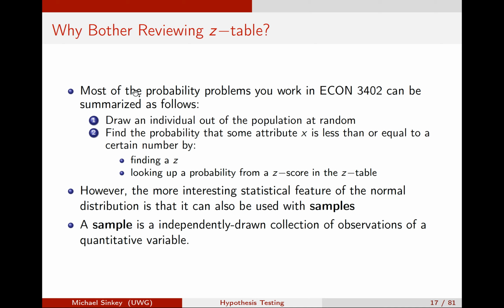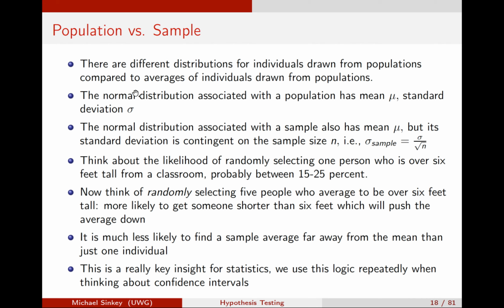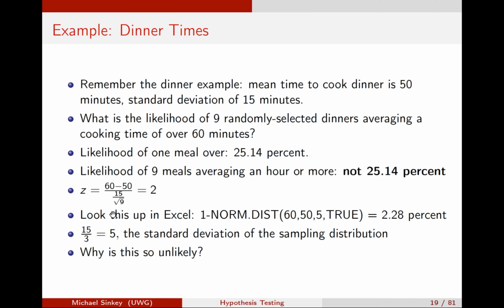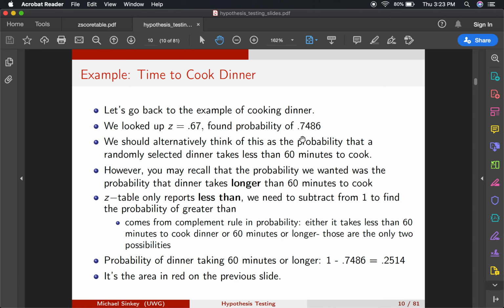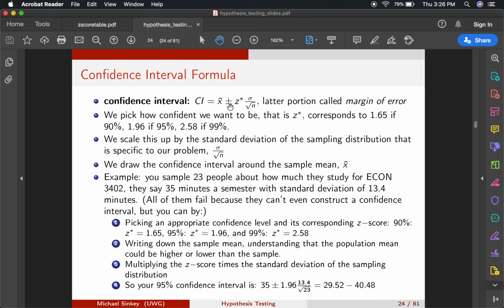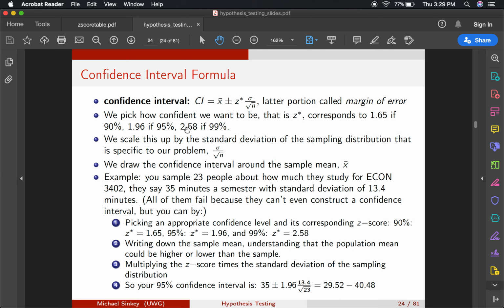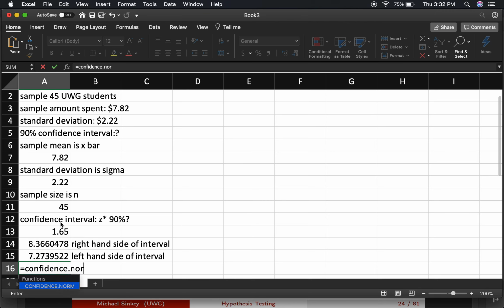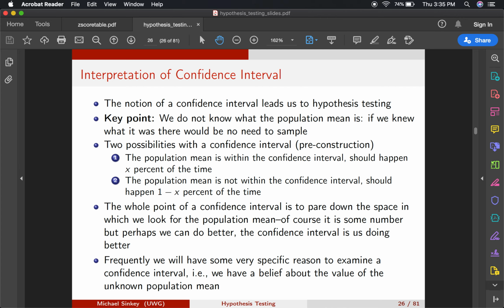ECON 3406: Introduction to Probability with Sampling Distribution and Confidence Intervals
In this video we discuss the sampling distribution and what confidence intervals are.